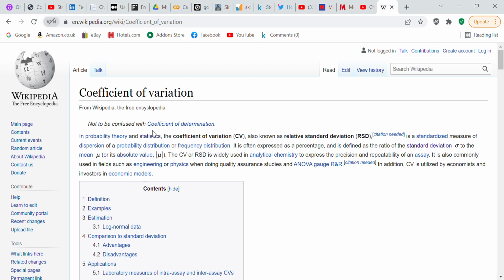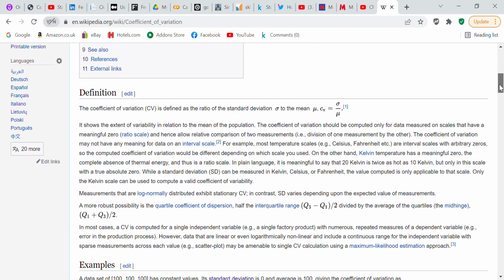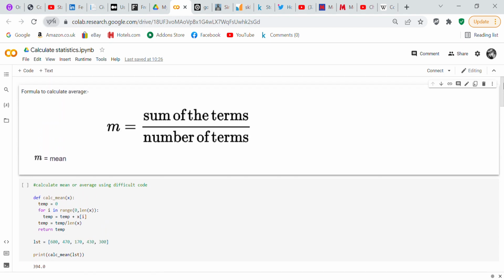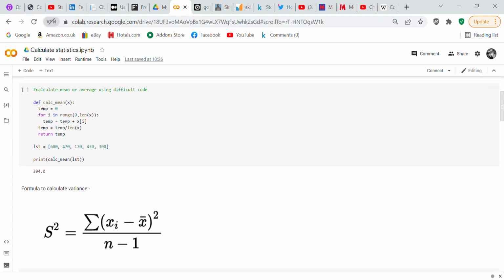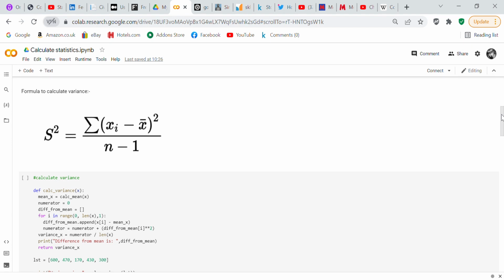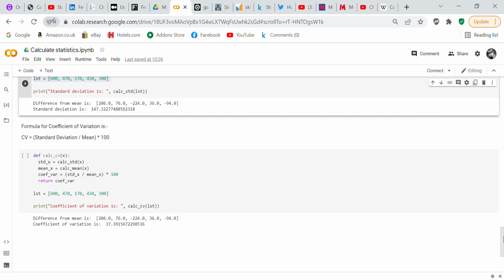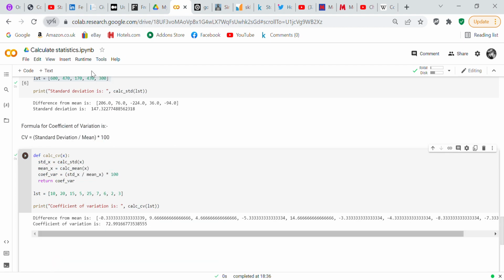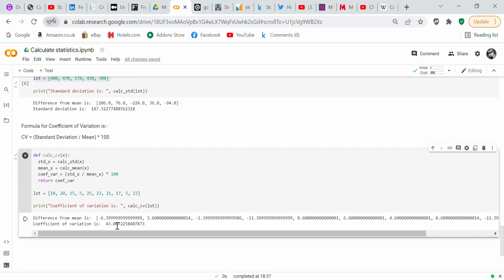Code Review - Coefficient of variation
Link to medium blog post:-